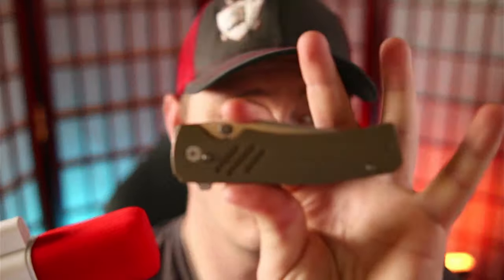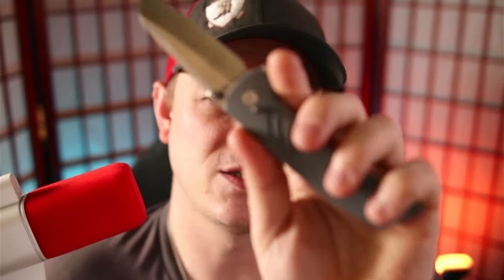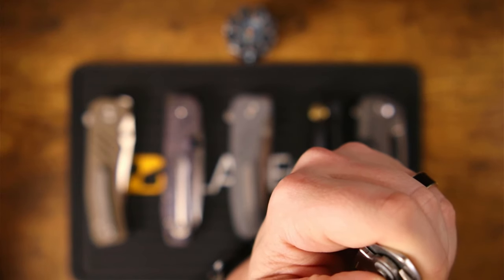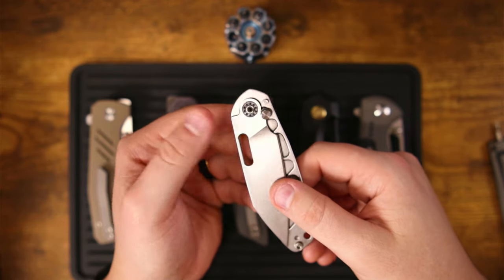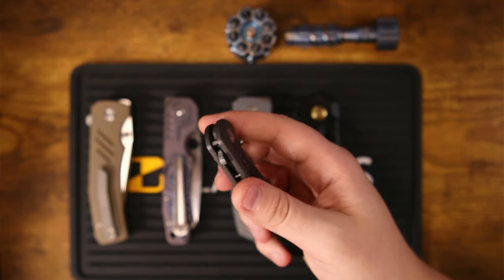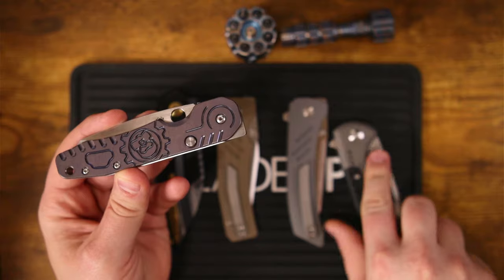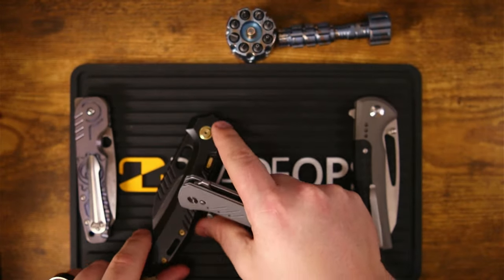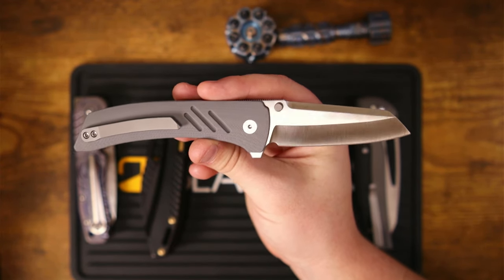BUTTON LOCK KNIVES WILL NEVER BE THE SAME!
New Arrivals From Trusted Retailers